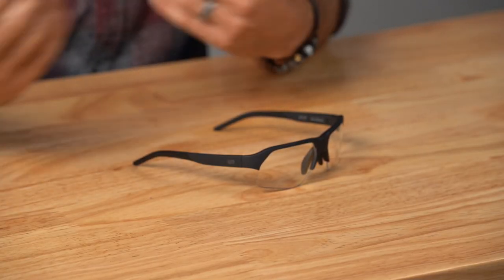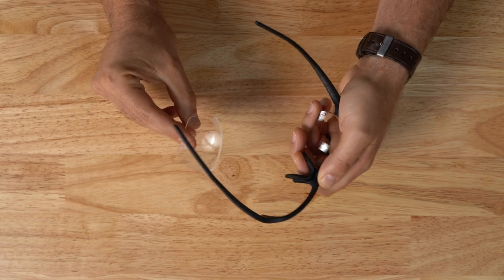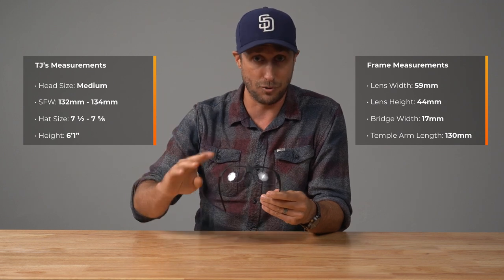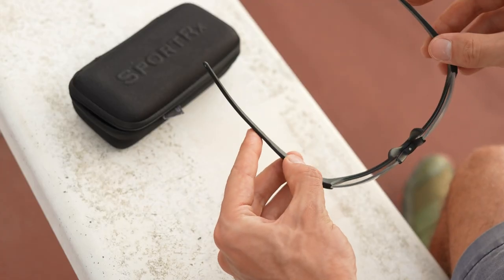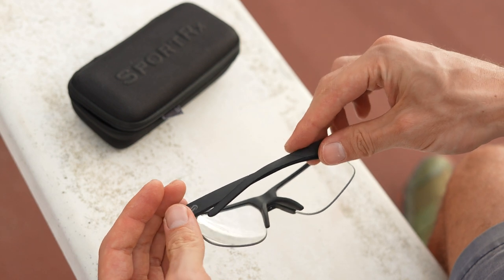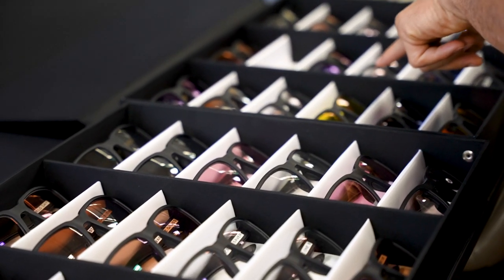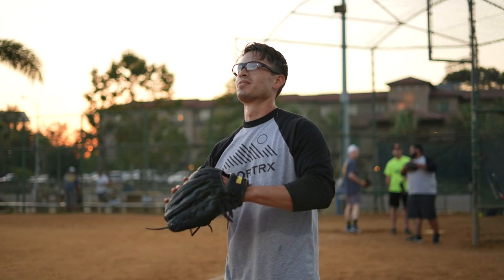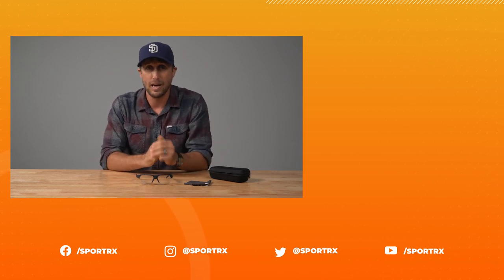Olsen Optical – Clear Lens Wraparound Sport Glasses | SportRx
Kindle your competitive spirit with the SportRx Olsen Optical sport glasses. Now everything you love about your favorite wrap around prescription sunglasses is available in clear lenses.

00:00 Why and How we created the Olsen Optical
00:25 Frame Material and Wrap
00:50 Interchangeable Lens Design
01:14 Adjustable Temple Back
01:35 Try-On and Sizing Details
02:00 Adjustable Nose Pad
02:49 Hinge Design
03:11 Colorways and Prescription Range
03:31 Lens Options
03:45 What's Included
04:07 Recommended Activities

From the 8-base curvature to its performance features, the Olsen Optical is your eyeglass ally for any low light or indoor activity. Its adjustable, rubberized nose pads and temples are customizable for maximum comfort and hold against sweat and movement. The semi-rimless design is ideal for cyclists, runners, mountain bikers, or any athlete seeking an open field of view. Get the Olsen Optical with Transitions lenses for ultimate lighting versatility. Similar in size to the Nike Show X3, the Olsen Optical has a large fit and is only available in prescription.